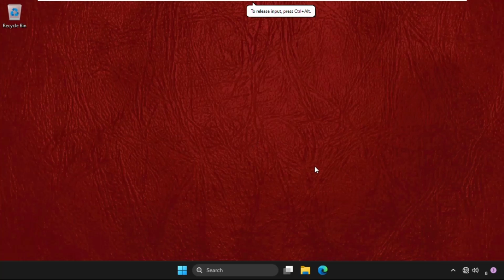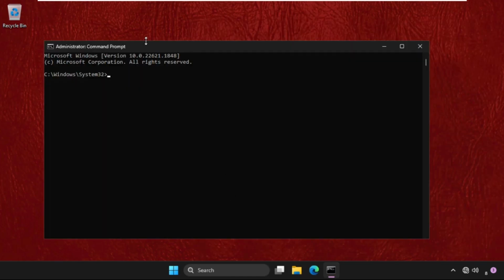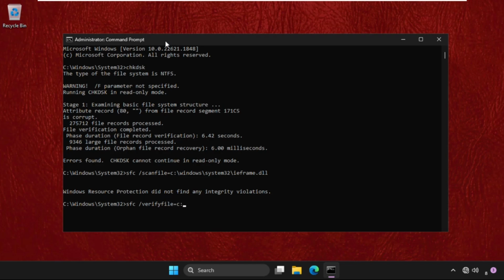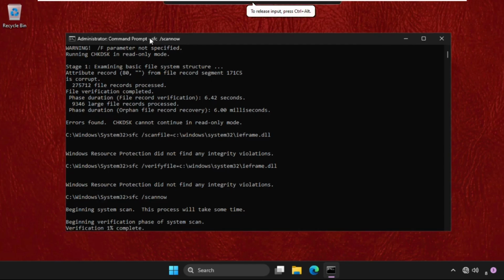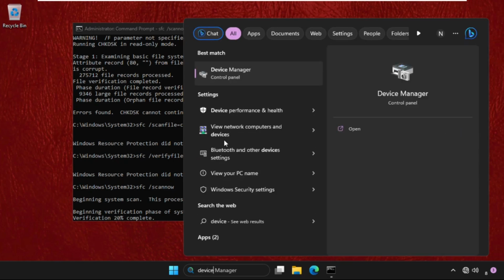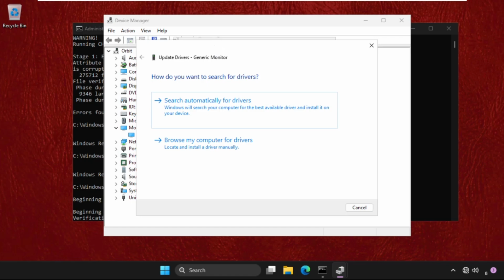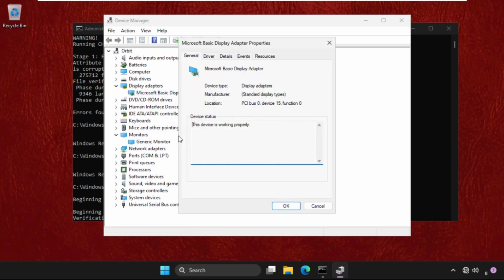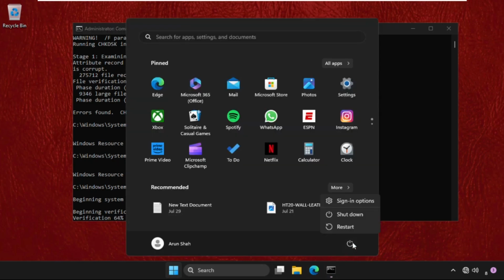How to Fix Brightness Problem in Windows 11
This video will show you How to Fix Brightness Problem in Windows 11
Windows 11 brightness issues can be caused by a number of things, most frequently by software or hardware setups. One frequent reason for inconsistent brightness is the use of outdated or incompatible graphics drivers, which can cause poor communication between the operating system and the display. Incorrect power settings may also activate adaptive brightness functions, which mistakenly change the screen's brightness dependent on the ambient lighting. Windows 11 software flaws or defects may also be a factor in this issue, resulting in conflicts that alter the display settings.
So, lets learn How to Fix Brightness Problem in Windows 11